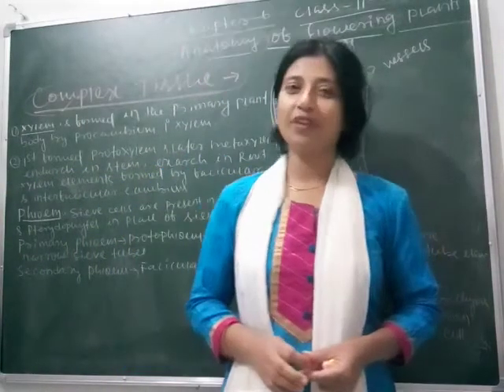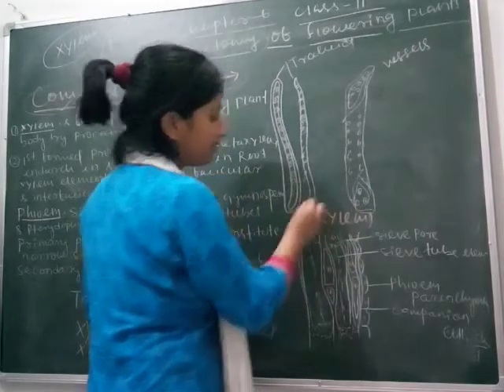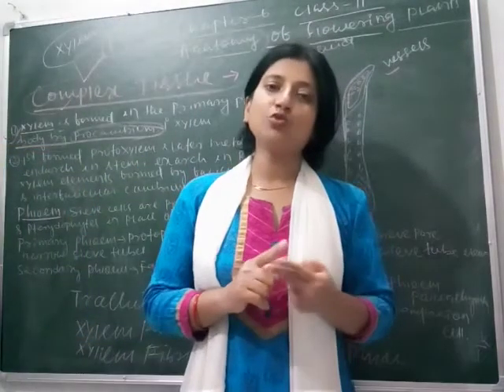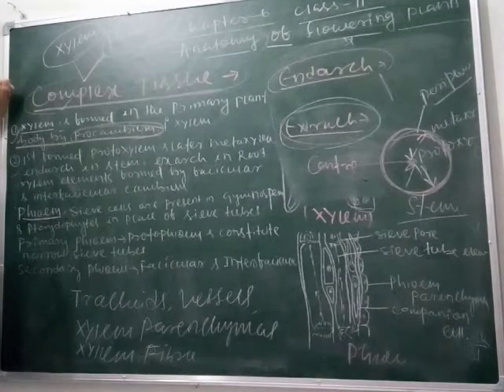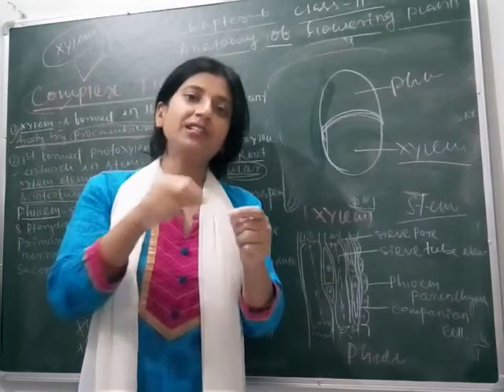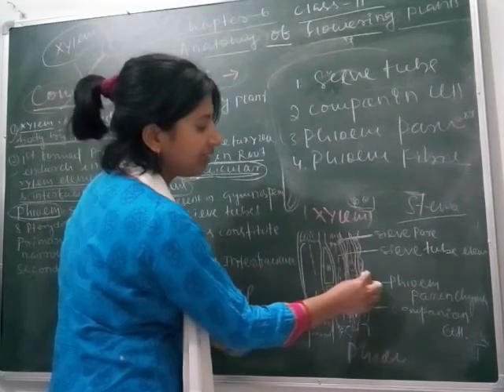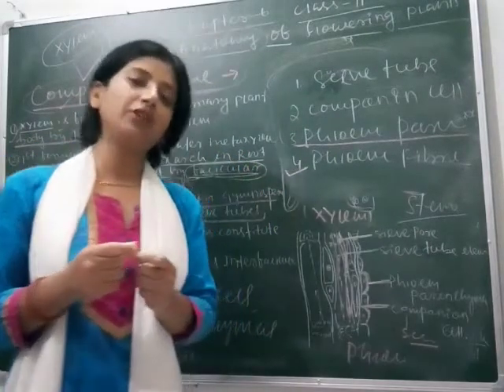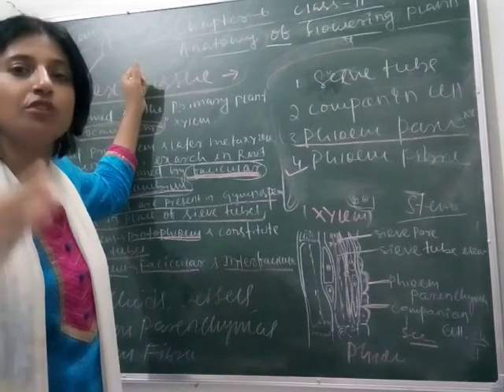Chapter-6 of class-11 NCERT ANATOMY OF FLOWERING PLANTS (Part-3).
Explanation of chapter-6 of class-11 NCERT ANATOMY OF FLOWERING PLANT'S "Complex Permanent Tissue" by BAIJAYANTI MOHAPATRA.